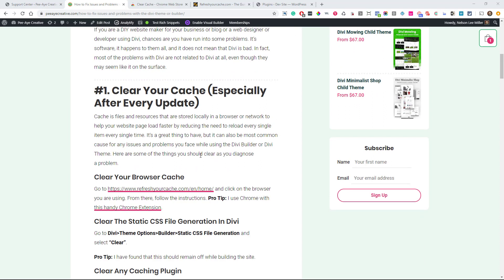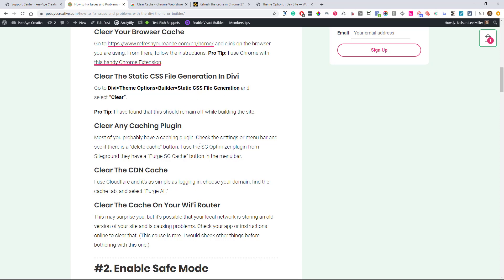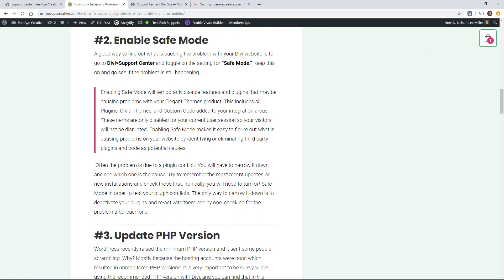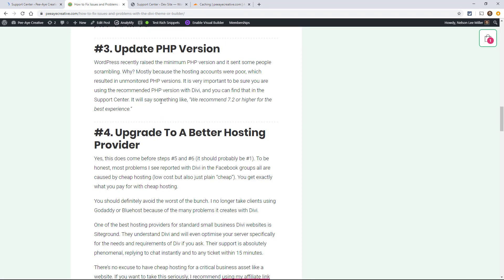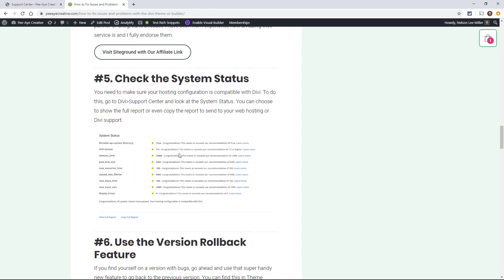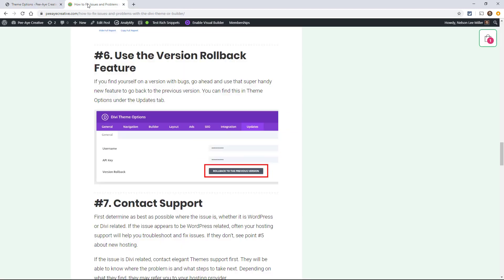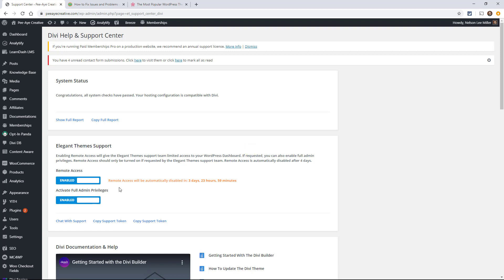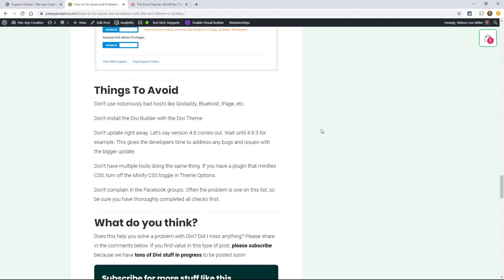How To Fix Divi - A Complete Guide to Solve Issues and Problems with Divi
Is Divi running slow and having issues? Don't panic, this video will walk you through a list of steps to take to solve the problem and get your website running fast and smooth.

This video will show you how to fix practically every issue or problem you can encounter with Divi. That's right, I made that claim! But how can I say that?

Because is Divi really to blame here? As it turns out, the problem is most likely NOT Divi related, but a combination of several other factors that are contributing to a slow or buggy Divi website.

Does this help you solve a problem with Divi? Did I miss anything? Please share in the comments below.